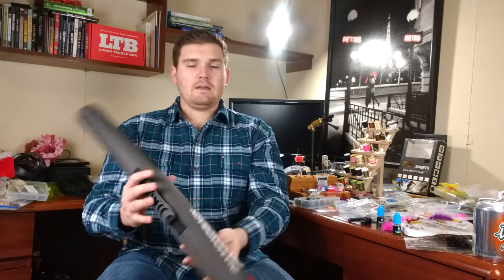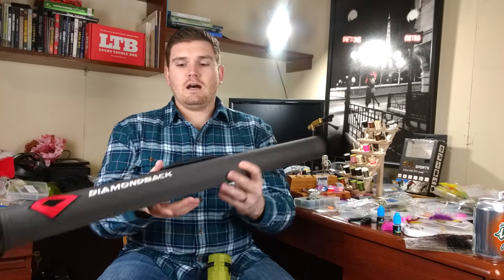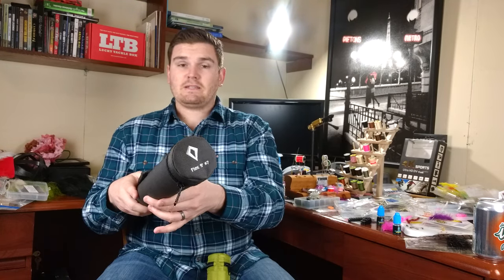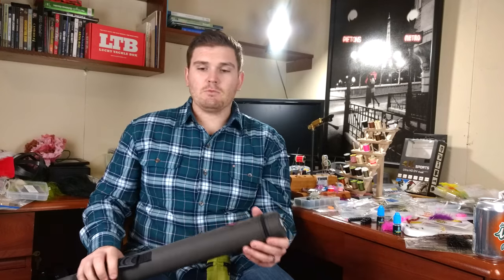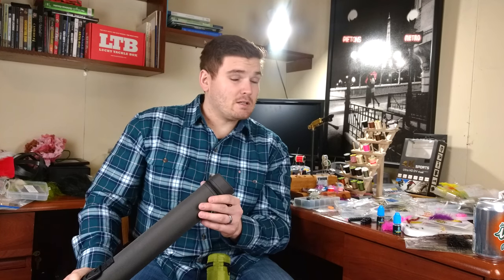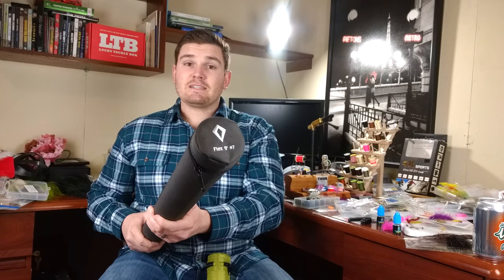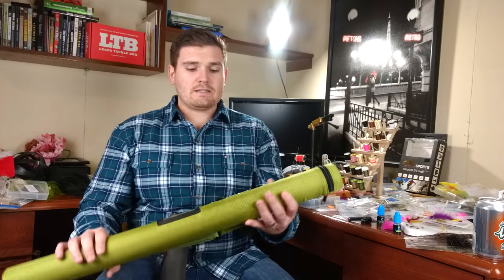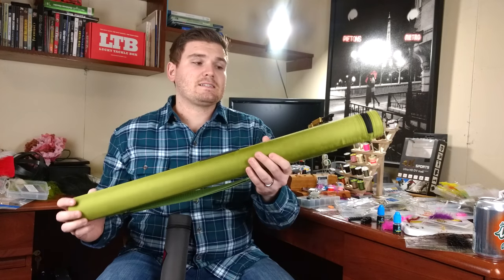BEST Great Lakes Steelhead Fly Fishing Rod - What to Look For!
Check out what makes a good rod for Great Lakes steelhead on the fly!